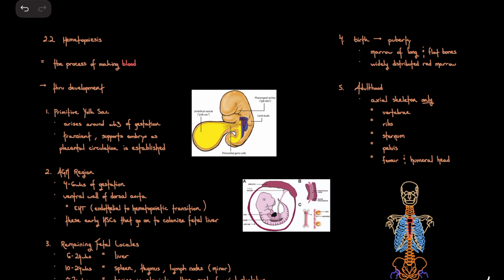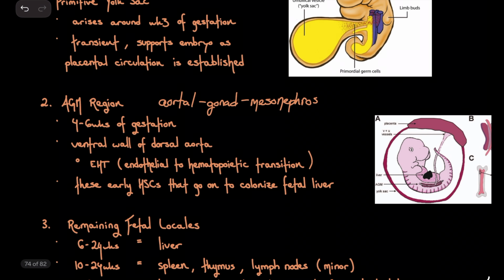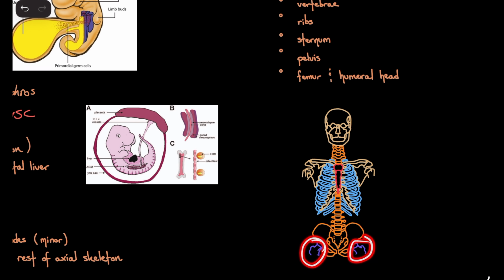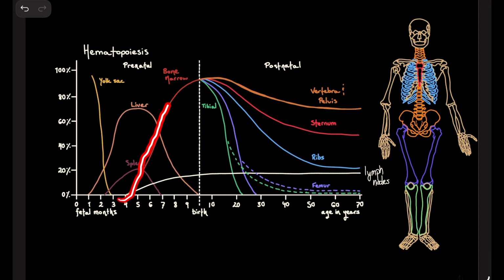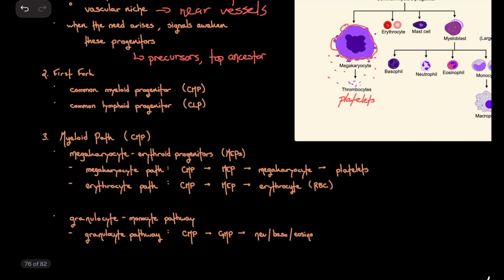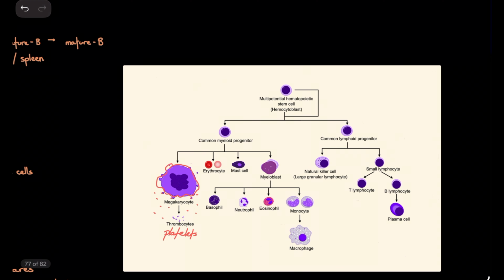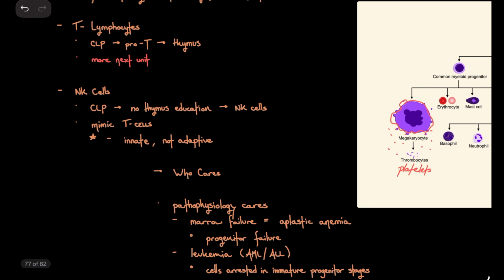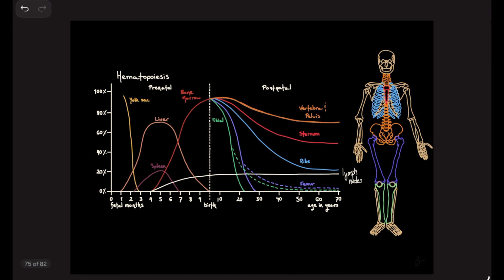2.2 Hematopoiesis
this video gives an overview of the sites of hematopoiesis, as well as the general pathways stem cells of the blood can select